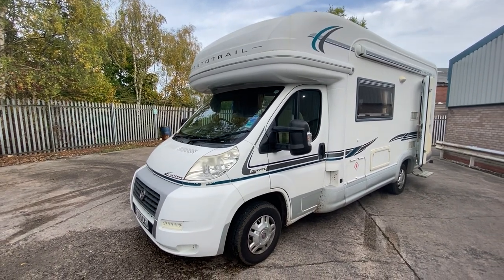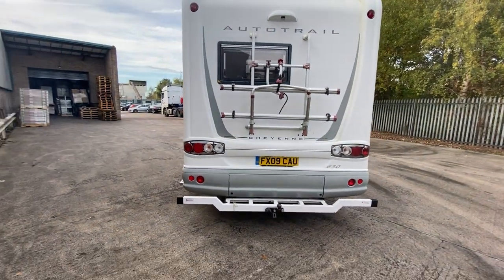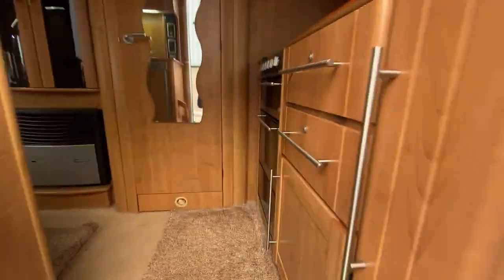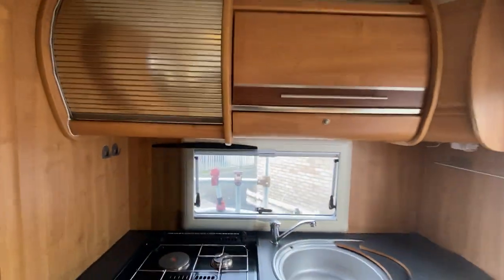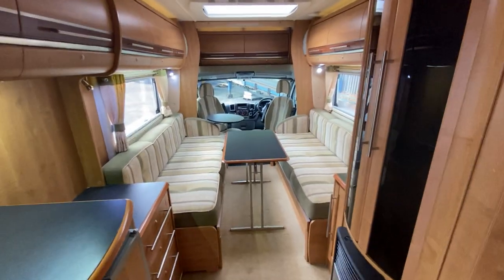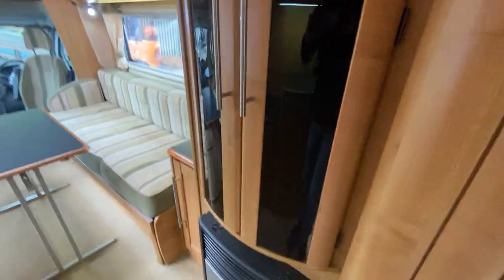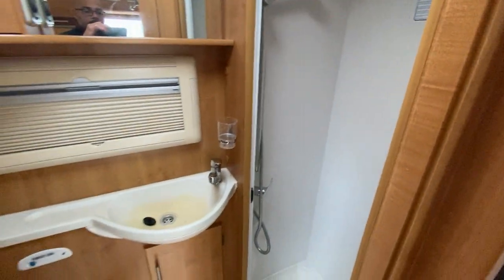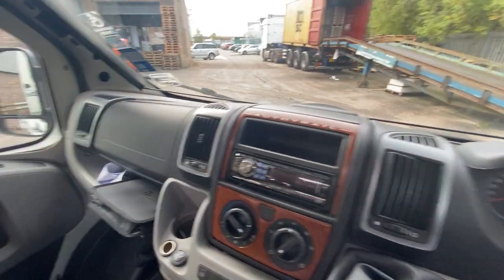Autotrail Cheyenne 630 SE 2 Berth @ Belt Motorhome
2009 (09) AutoTrail Cheyenne 630 SE on a Fiat Ducato 2.3 JTD 6 Speed Multi-jet engine with just under 30,000 miles.

The Autotrail is a 2 berth motorhome. The layout is a central settee lounge featuring two settees over 6ft in length, with low profile style with storage at the front.

The kitchen is in the rear of the motorhome and has an oven with grill, gas hob, sink and 3-way fridge.

The bathroom is very spacious with a separate shower, basin and toilet.

The Auto-trail Cheyenne, offers very spacious touring with plenty of seating. The central settee lounge makes into a large double bed while also offering a dining area during the day. It can it also be two Large single beds.
The over cab is simply storage.

Gross Vehicle Weight, 3,500Kg
L:6700mm x W:2310mm x H:3020mm
Payload 440KG

We are a family-owned company that prides ourselves on the quality of our Motorhomes and all of them are carefully chosen, handpicked examples that are always HPI Clear for your peace of mind.
We offer all the usual Motorhome Dealer facilities such as Accessories, Servicing, and Repair work and can arrange Low-rate finance and extended warranties and operate a no-pressure environment where you can relax and enjoy good old-fashioned service with a smile.